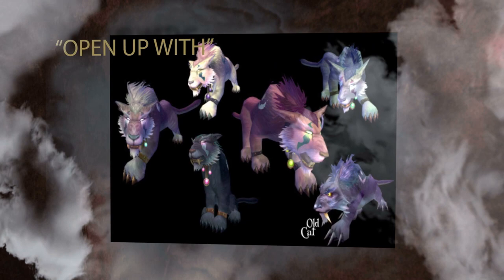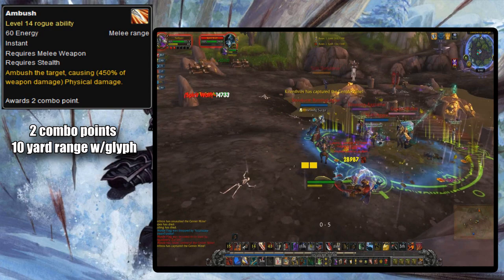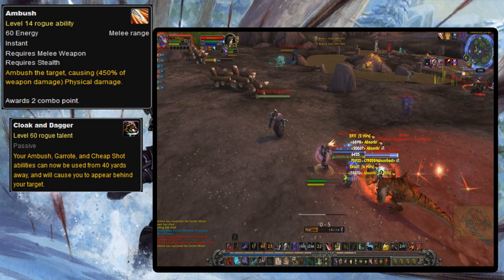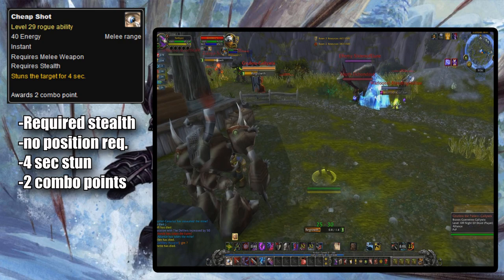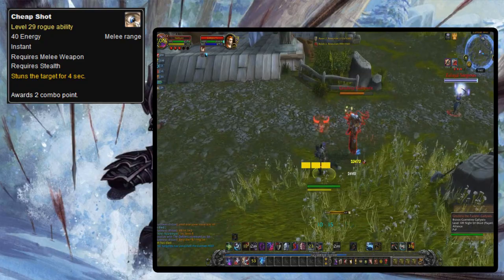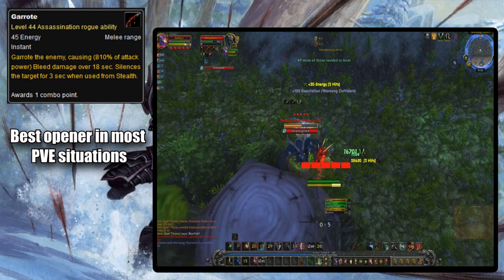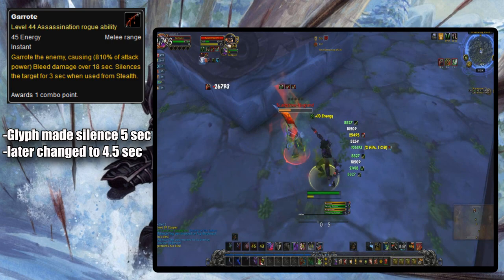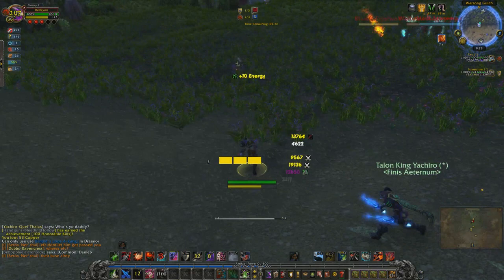The History of Rogue Openers (Ambush Cheap Shot and Garrote) (Vanilla WoW to Legion)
What is an opener ability? An opener, is basically only something rogues and druids have in the form of abilities that can only be used from stealth. So you can only really use them to start a fight, or "open up with". Kitty druids had their openers removed and just had their old effects baked into their normal abilities. But rogues still have their stealth only talents. And this video will talk about the 3 opener abilities rogues have. I should note, that there are other abilities rogues can only use from stealth, but those abilities dont break you out of stealth like these ones do. Unless your talking about vanilla sap which did break you out of stealth when you used it, but I already have a video that goes over that abilities history and i wont include it in this video.